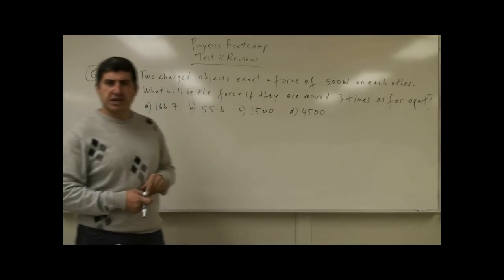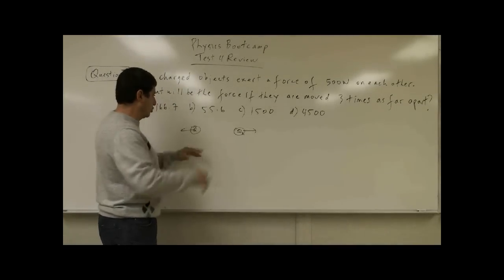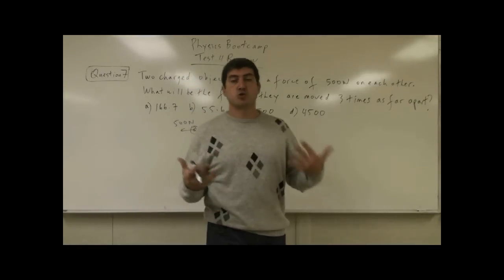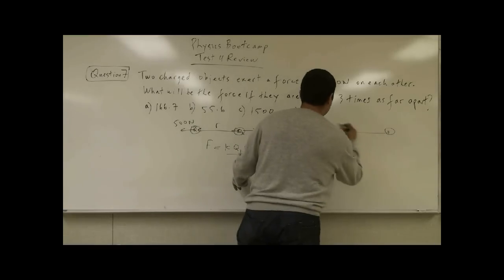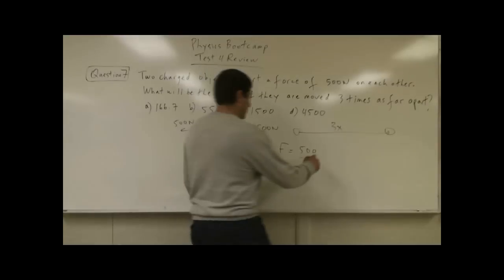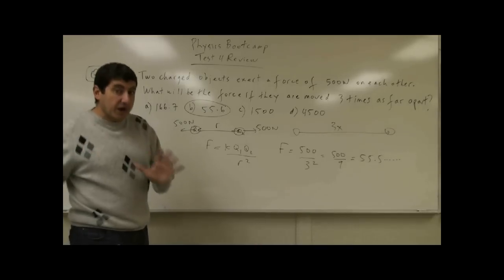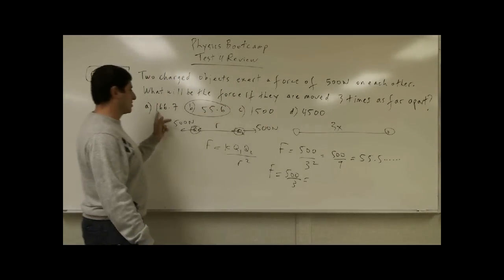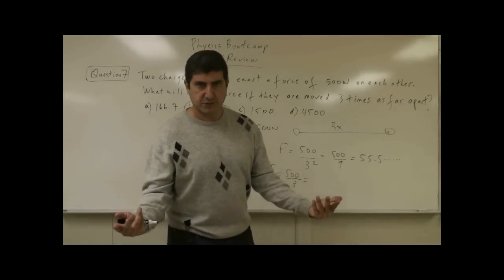PhysicsBootcampTest4ReviewQ7(Electric Force).avi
This video is part of the Physics Bootcamp series. It covers the seventh question of the fourth review test for this course.
Two charged objects exert a force of 500 N on each other.  What will the force be if they are moved so that they are 3 times as far apart?  a) 166.7  b) 55.6   c) 1500  d) 4500